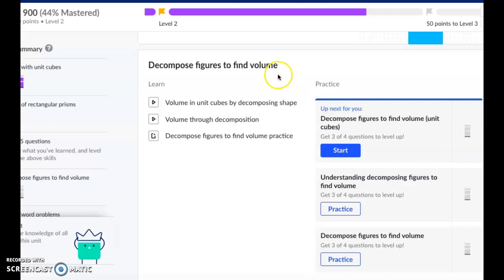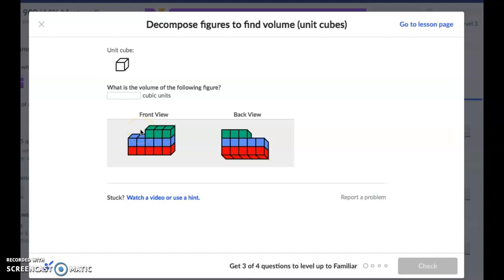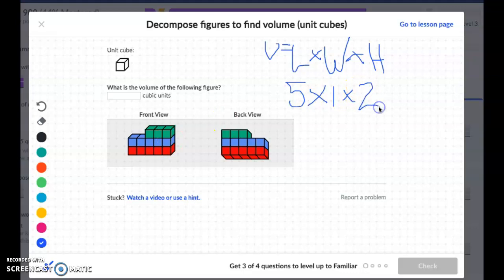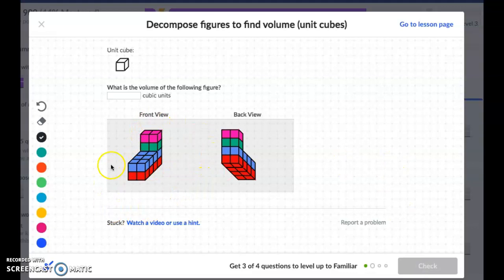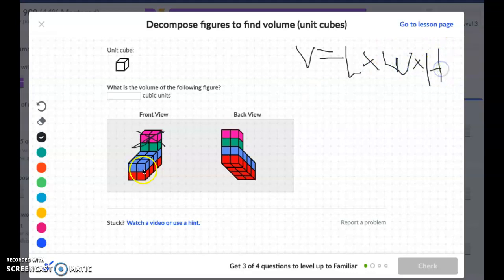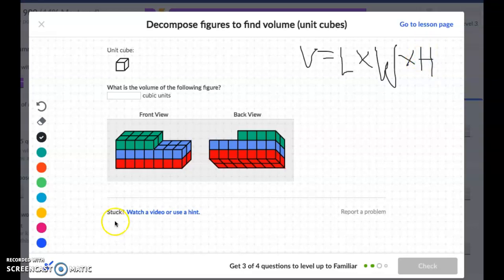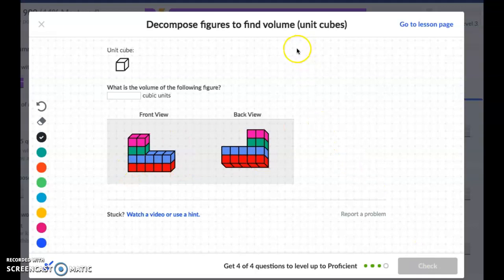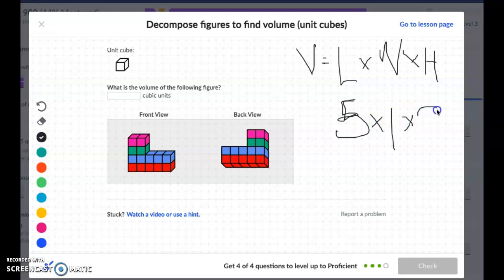Decompose figures to find volume (unit cubes) mini lesson